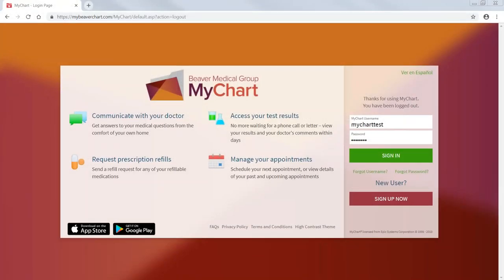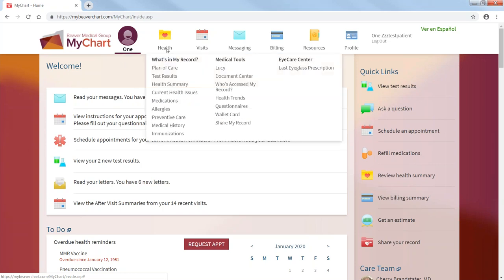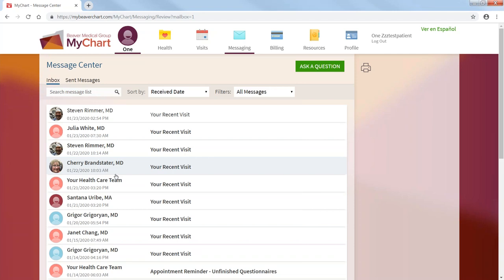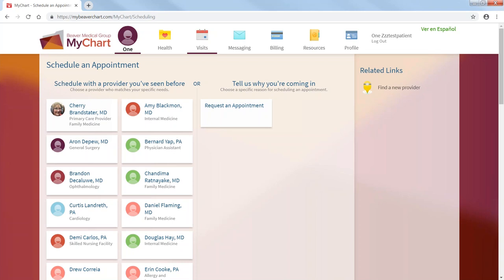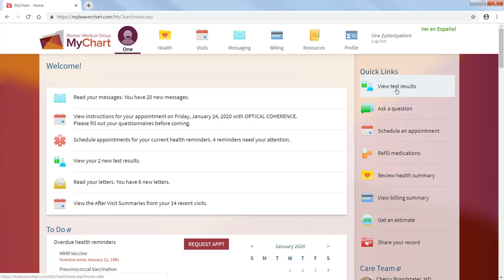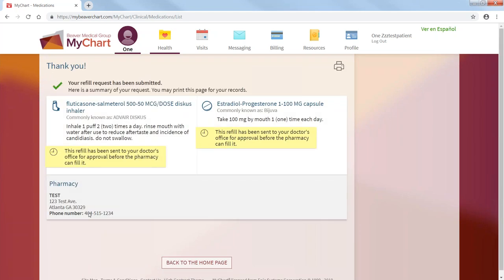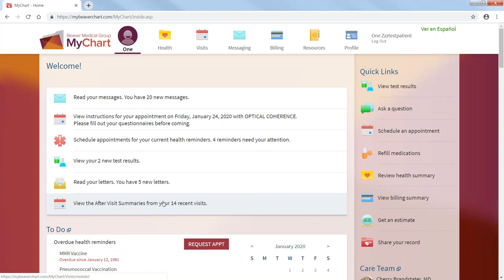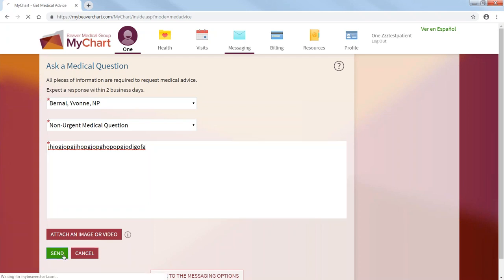MyChart 101 - Beaver Medical Group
Learn how to use the MyChart patient portal available at Beaver Medical Group. - you can sign up online, or sign up more easily by asking for an activation email from on our our Beaver staff members when you are in a clinic.